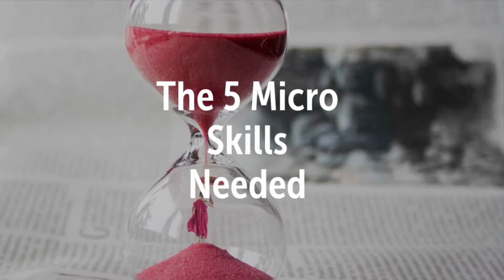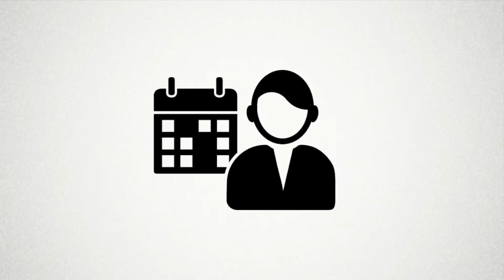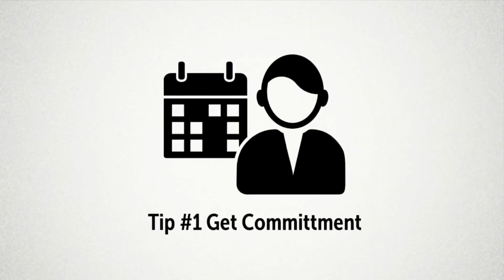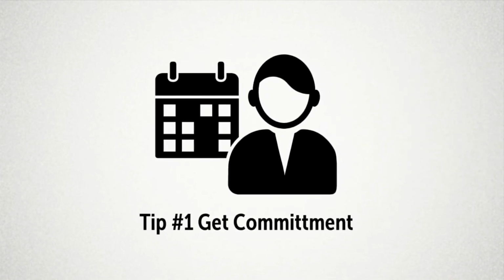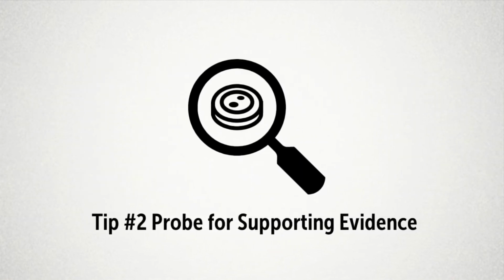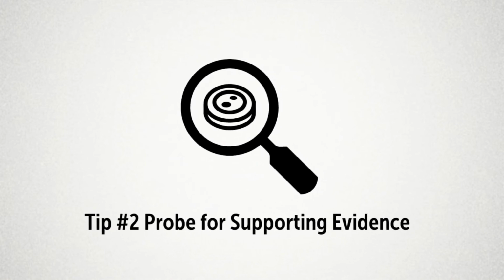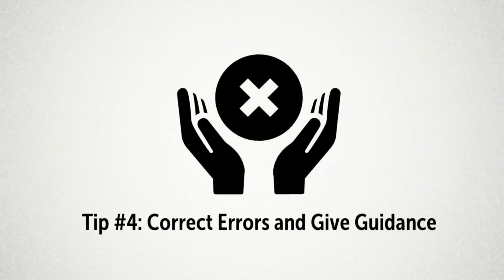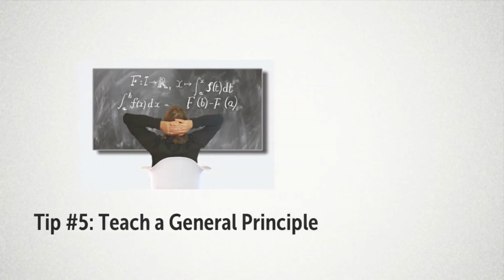Lesson 11: The One Minute Preceptor Method - Year 2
After this Five Minute University lesson, you will be able to do the following:

• Recall three common factors of why students avoid speaking in class.
• Explain how these factors may impact their participation in class.
• Identify at least technique you could implement in your teaching to engage all students in the discussion.